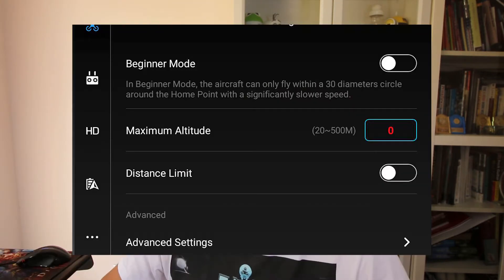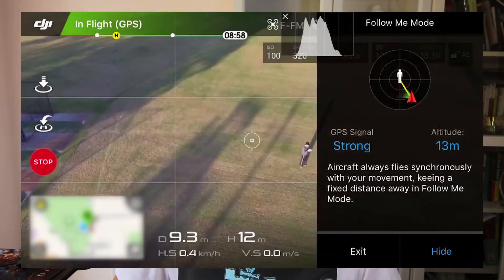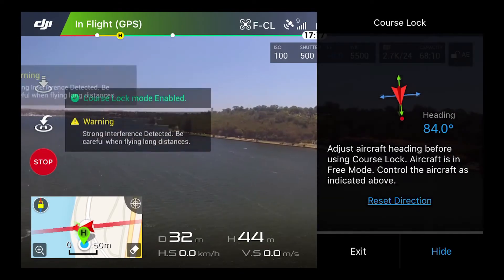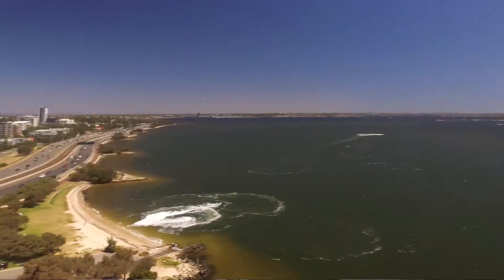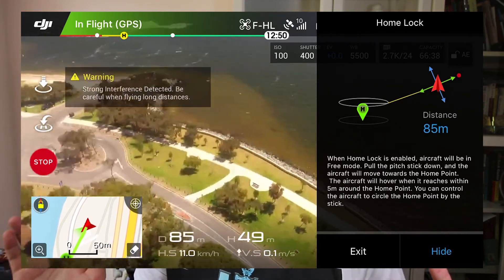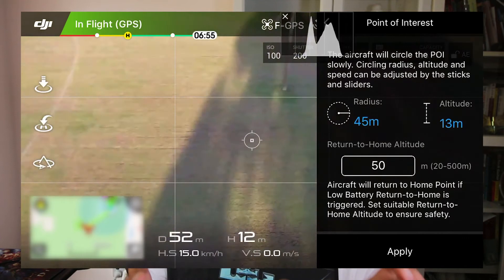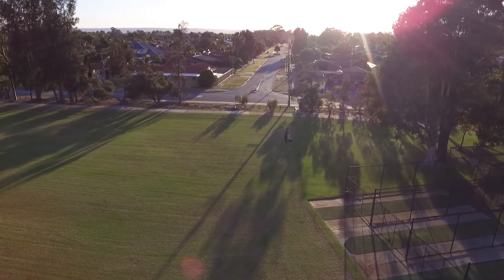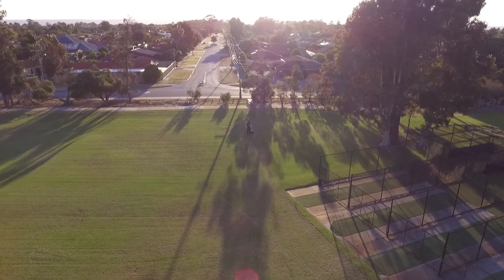DJI Phantom 3 Standard Intelligent Flight Modes Quick Tutorial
First step is to turn on your controller, connect it to your device and turn on your drone. Open the DJI GO App. Once you have a connection, click the top right hand corner to go settings and scroll down and look for advance settings and click it. Look for “Multiple Flight Mode” and enable it.

To access this mode, the drone must be in the air. You need to move the top right switch of your Phantom 3 Standard controller all the way down and you will see an icon on the left hand side of your device that shows that the multiple flight mode is enabled.
Click the icon that appears directly to the left, now all you have to do is pick the Intelligent Flight Mode that suits your purpose.

Drone will follow (you) your GPS signal (Must have a strong wireless signal on your device for this to work properly). This is a good feature especially if you are doing an activity and wants an automated eye in the sky recording you.

Course Lock
Fly in a straight line no matter what the direction / orientation the drone is facing. This allows for some unique shooting opportunities with a lot of camera mobility.

Home Lock
I hardly used this feature however what it does is that when you pull the right stick towards you, the drone will come back to you no matter where it is or what direction it’s facing. Kind of like hub on a wheel and your drone revolves around you.

You choose a location or a particular object and the drone will orbit around it while keeping the camera pointed at it at all times.

Waypoints
This is my favourite feature! You fly to a location point, and press a button on your controller to set the point. You then fly to the next point, and press then button again to set a 2nd, then 3rd.. point, etc. The drone will then fly between the points at a speed of your choosing. It works very well and leaves you focusing on the shots you want by adjusting the gimbal and not worrying about flying!

My Camera

My Lens

About This Video:
In this video Dennis Chua runs through a quick tutorial video of the DJI Phantom 3 Standard Intelligent Flight Modes. Dennis tests out the key flight modes such as the follow me mode, points of interest, course lock, home lock and way points. Note these intelligent flight modes are also available to the newer drones such as the Phantom 4, Mavic Pro and Spark. These flight modes are easy to use and can be very useful in certain scenarios especially if you to focus more on the camera settings and not worry about flying! Overall these intelligent flight modes will help you become a better drone pilot. dji waypoints how to use follow me phantom 3 standard phantom 3 point of interest follow me drone phantom 3 home lock tutorial drone phantom 3 standard how to use follow me mode phantom 3 standard